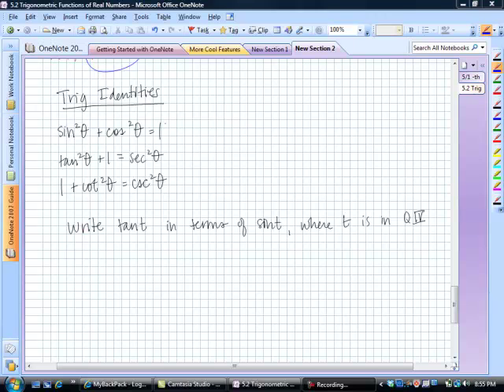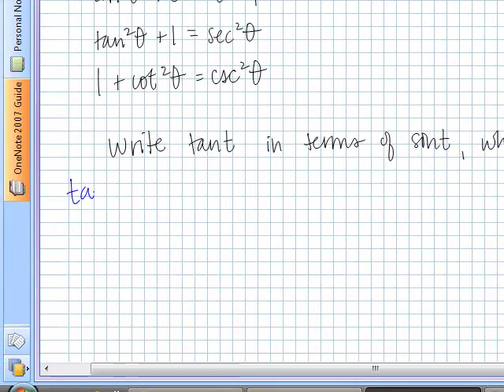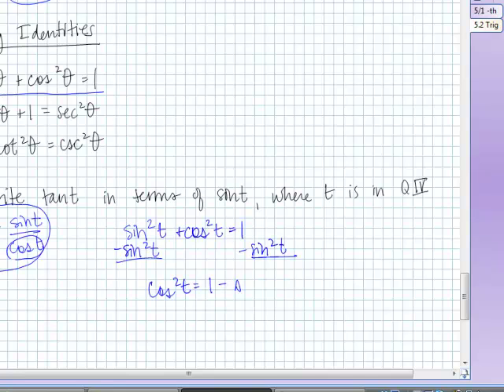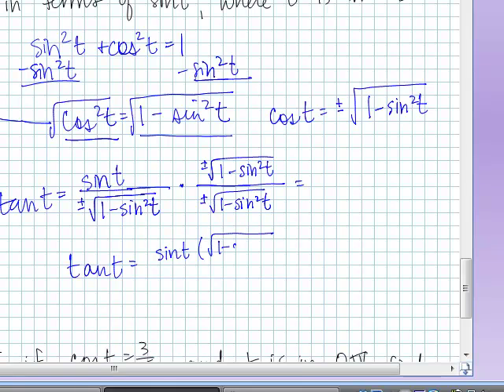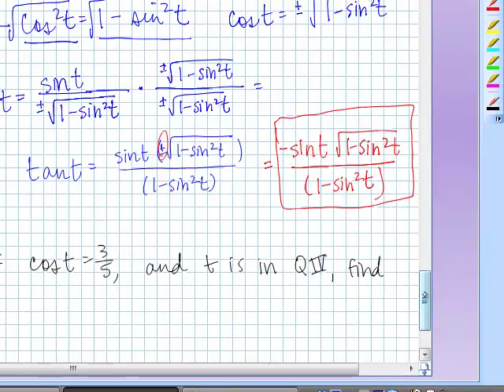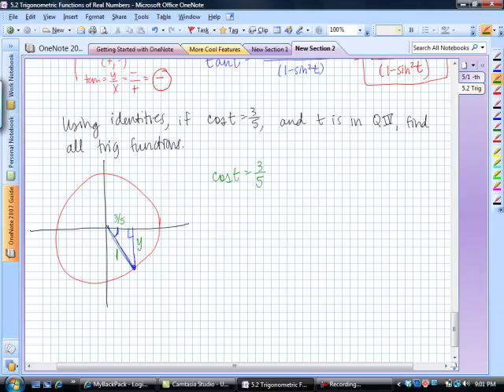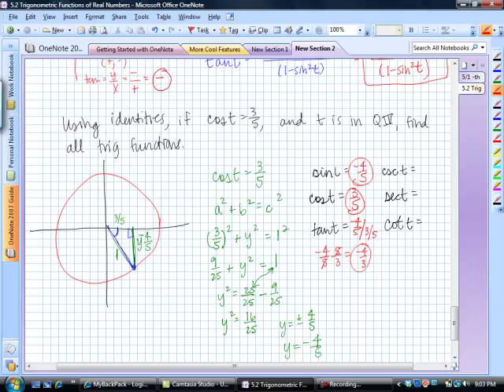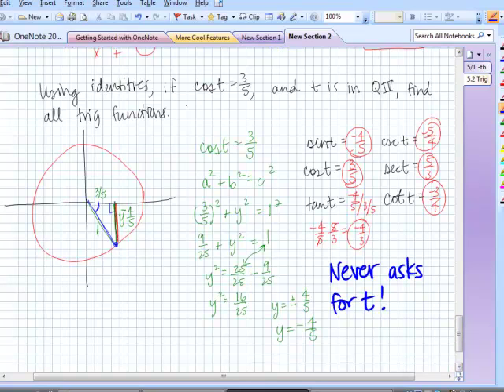5 2 Part 3 - Trigonometric Functions of Real Numbers